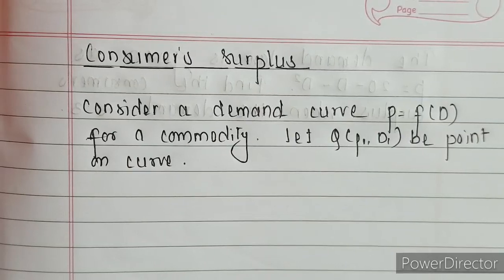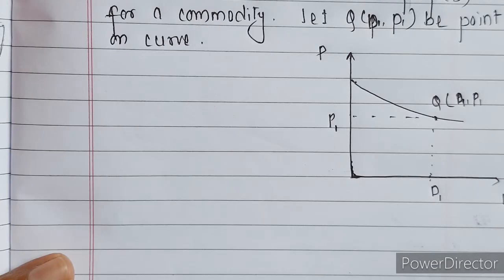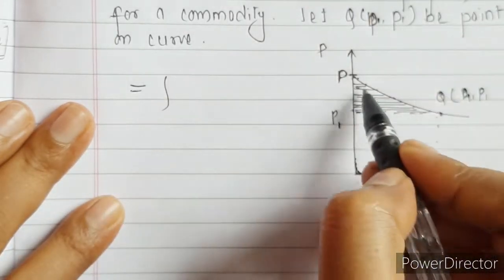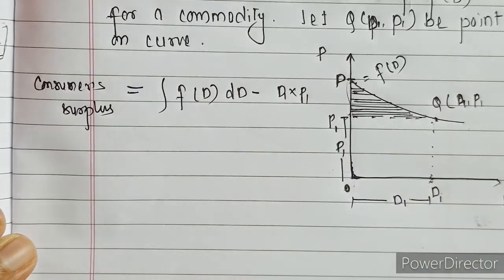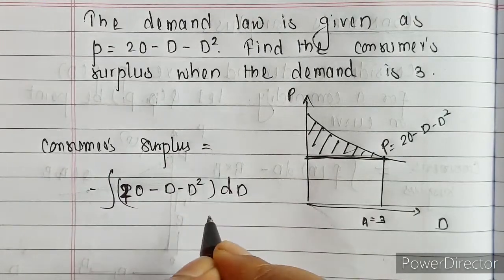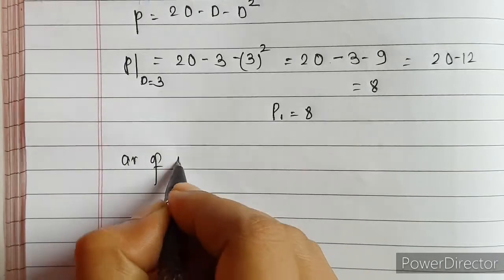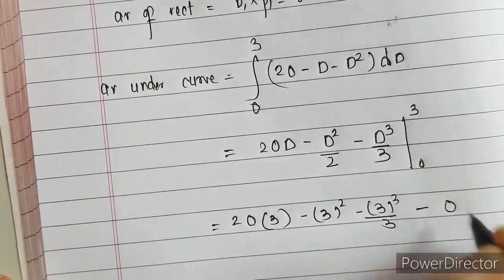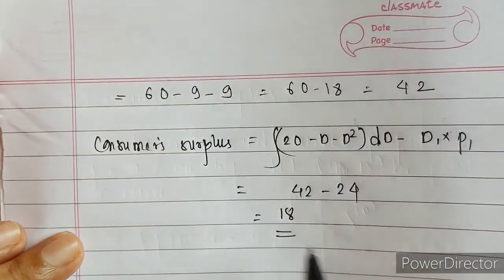Integration-11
Consumer's Surplus